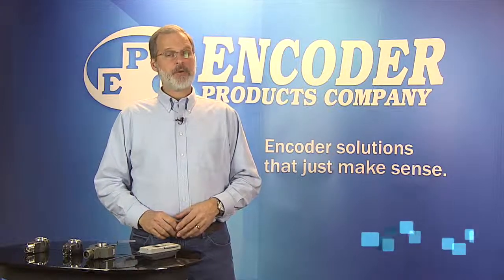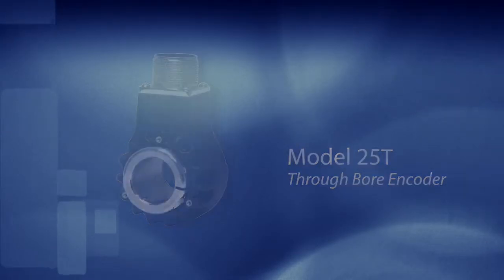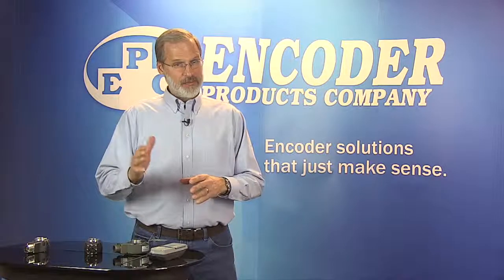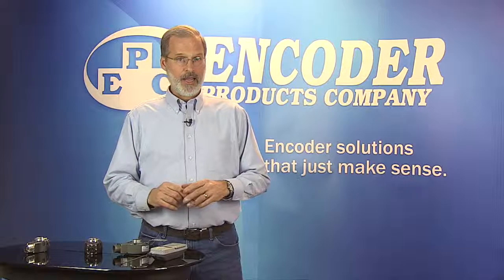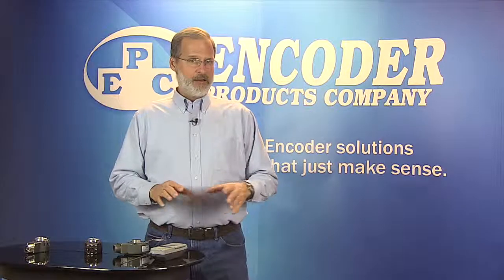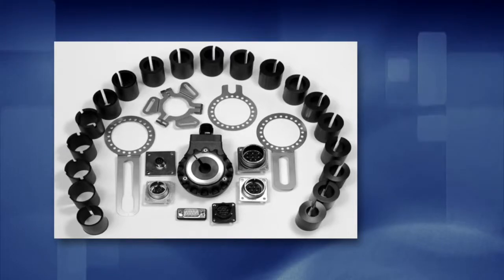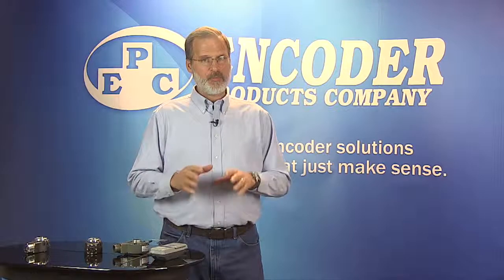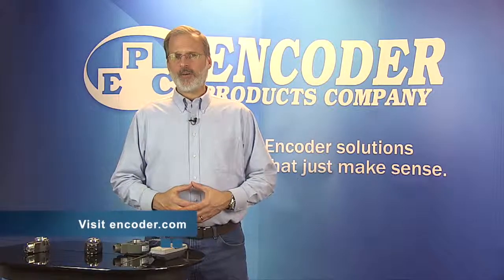Product Spotlight - Model 25T/H Thru-Bore Rotary Encoder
The Model 25T/H is a standard 2.5” thru-bore or blind hollow bore encoder, ideal for replacing HS20, HS25, and HS35 style models. With sealing available of up to IP66, many flexible mounting options, and a corrosion-resistant option, the Model 25T/H can perform in demanding industrial environments.

00:24 Evolution of hollow shaft encoders
00:35 Why is the Model 25T a preferred option for thru-bore encoder applications
00:45 Features of the Model 25T
01:25 Options for the Model 25T
02:10 Advanced Opto-ASIC Circuitry explained
03:11 Motor kit options